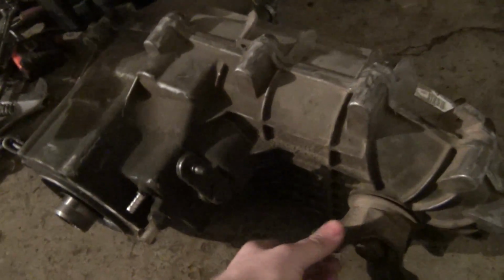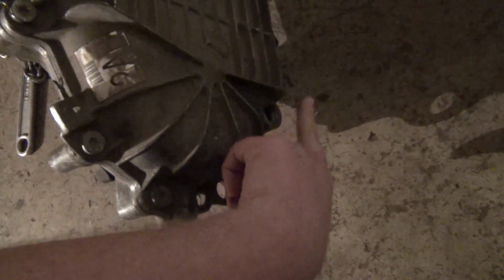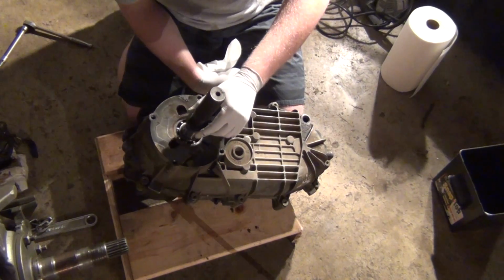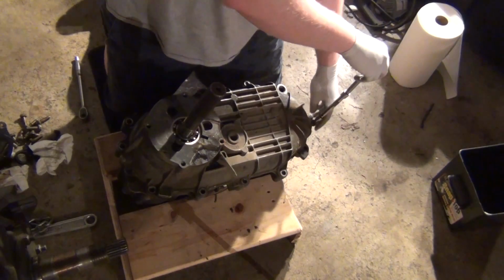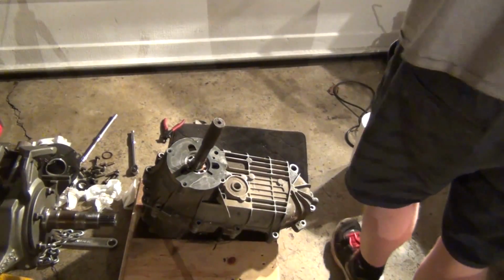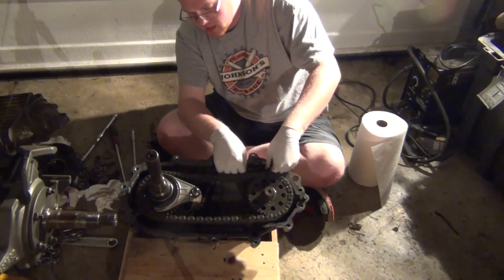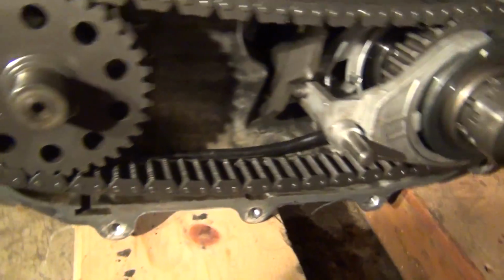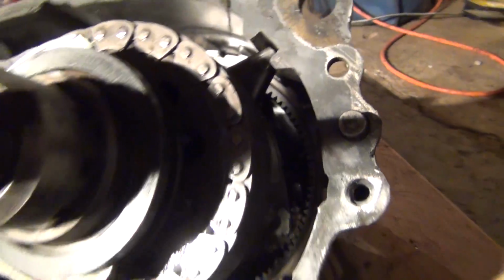Borg Warner 1356 Transfer Case Inspection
Got this from an axle trade, thanks to a fellow YouTuber.

Wanna make a special thanks to the following Tubers' for donating stuff.

Todd B.

Gene C.

Cory H.

Joseph C.